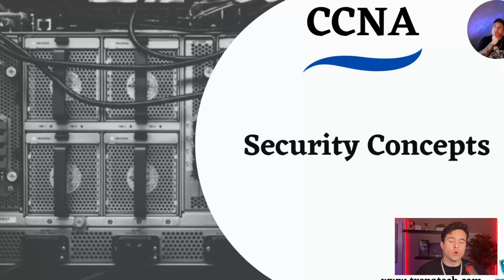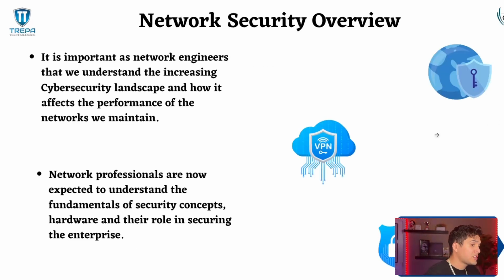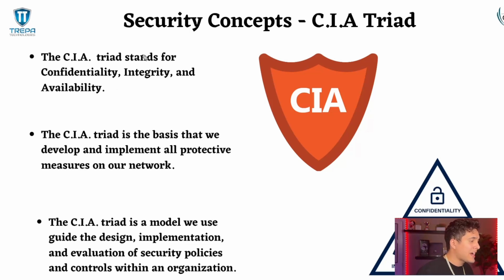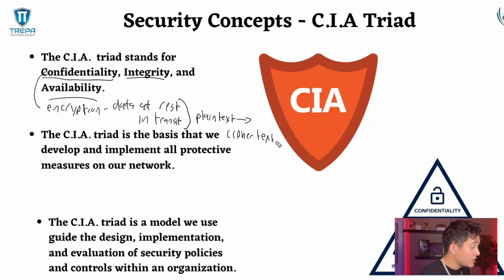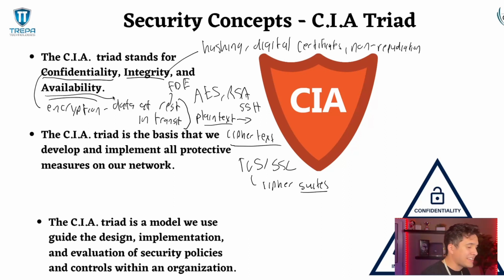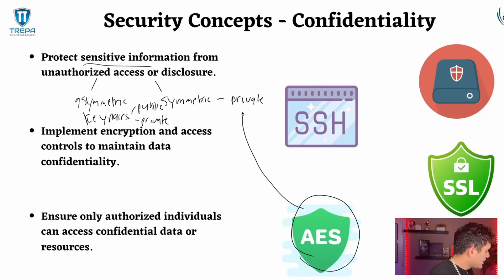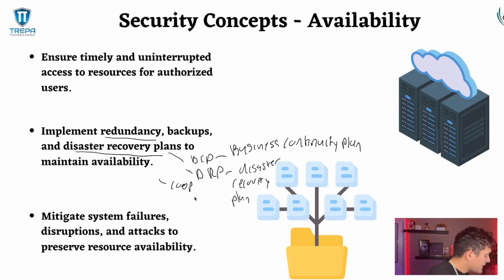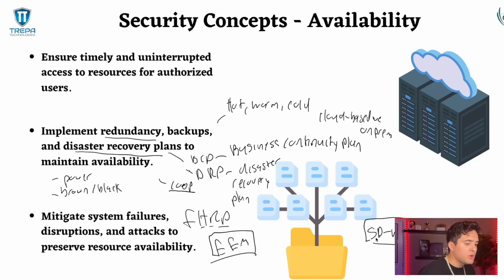CCNA FULL COURSE 2024: Learn IT! 💻 Network Security Concepts Part 1 CCNA 200-301 Study Guide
💻 Network Security Concepts Part 1 CCNA 200-301 Study Guide